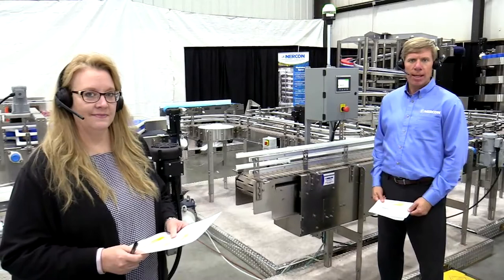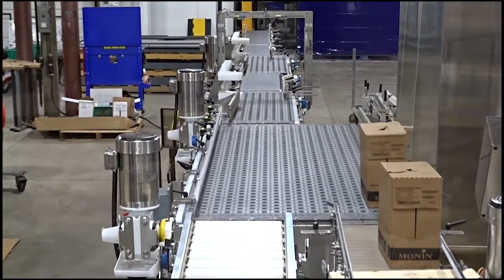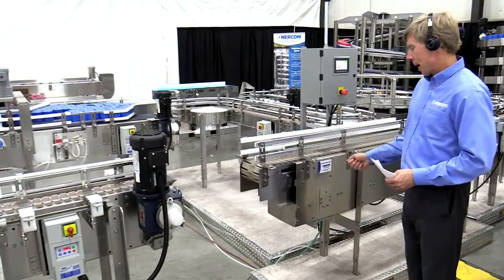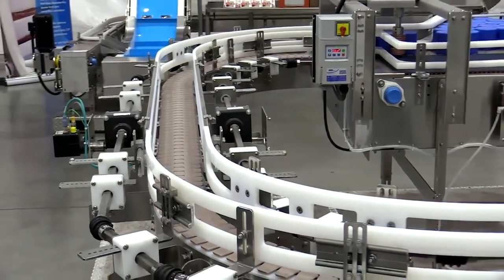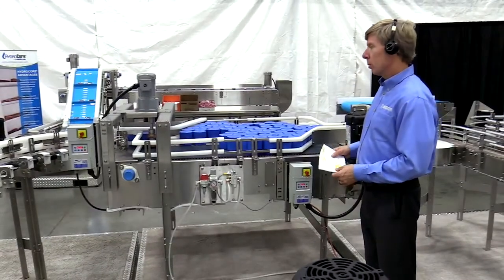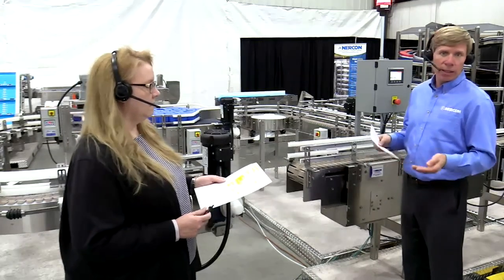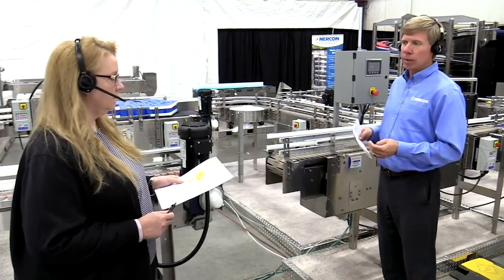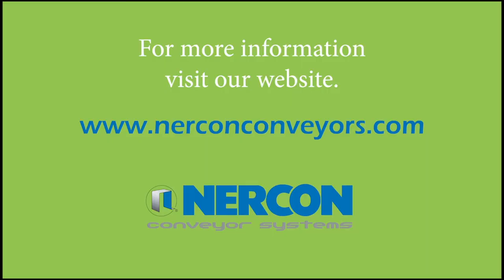Efficient Conveyor Systems Improve Workflow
Now more than ever productions lines need to keep running at top performance. Controls systems and the integration with production lines is an important aspect of efficiency. Nercon combines extensive electrical engineering capabilities with the latest in technology and control devices to bring optimum results for material handling systems. Watch our Live Demo of Rapid-Rail Adjustable Guide Rails, Retractable Conveyor Gate and Nercon Controls.